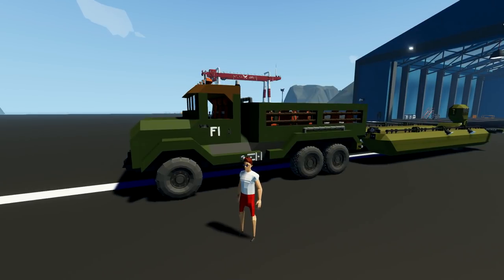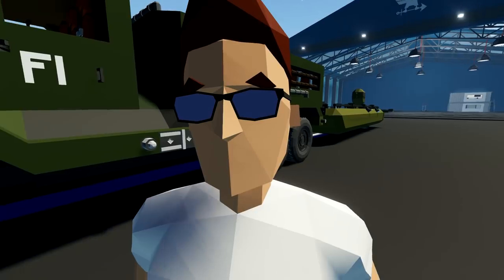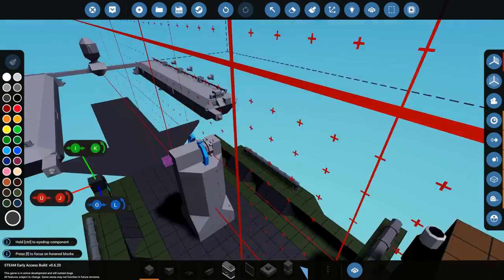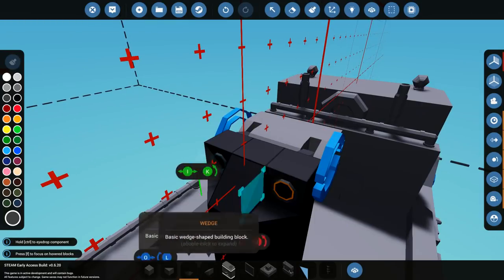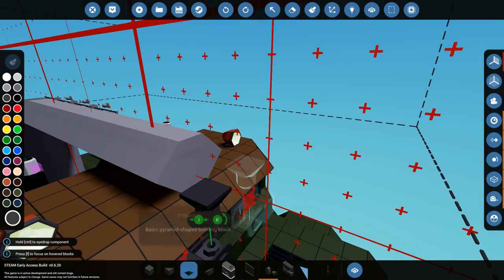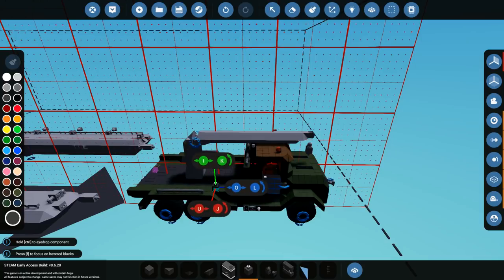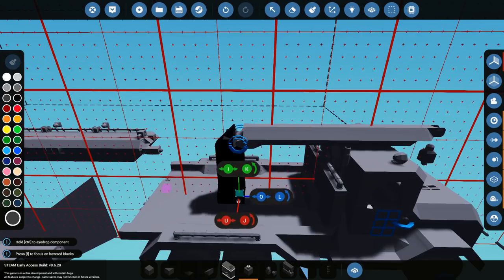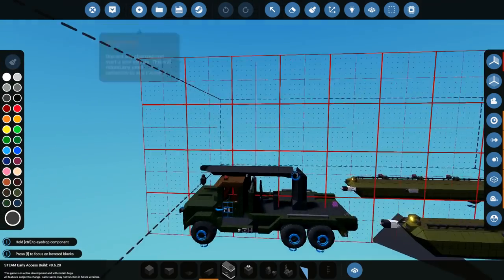Floating WW2 Crane Truck - Stormworks: Build and Rescue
Right, its time to add a crane to the back of my truck... I want to see if I can use it while floating. Apparently the floatation device works really well with the crane.As always, I hope you guys enjoy the video!